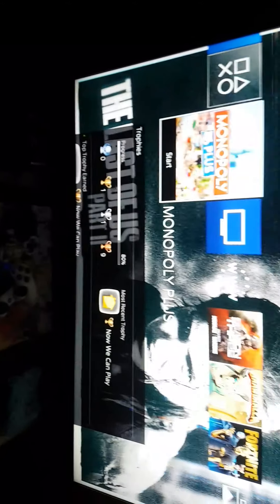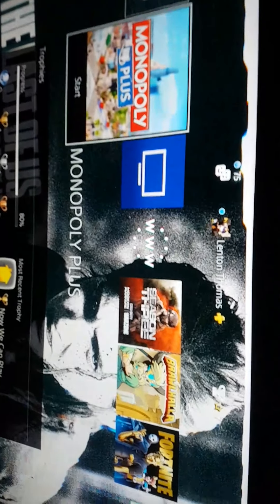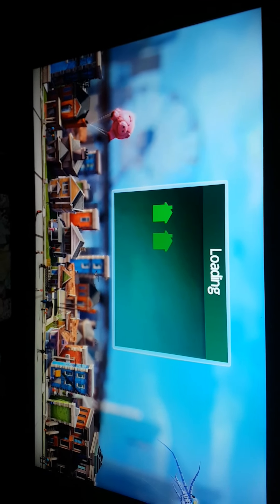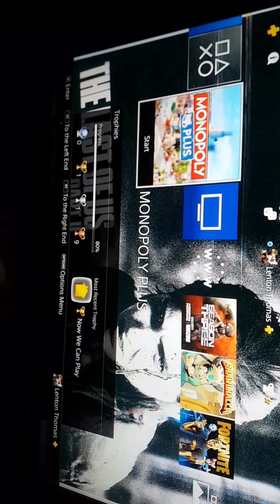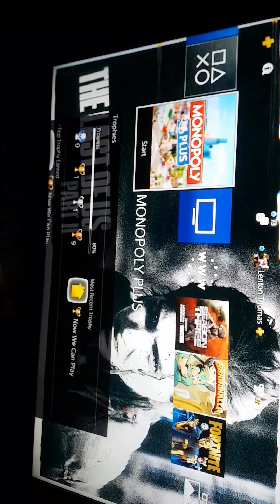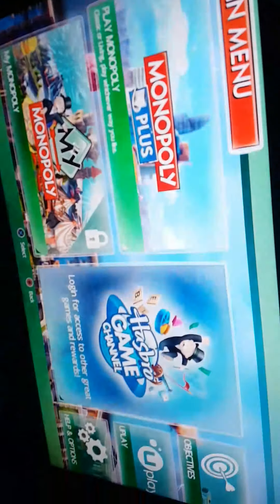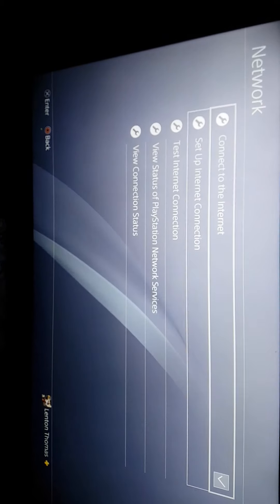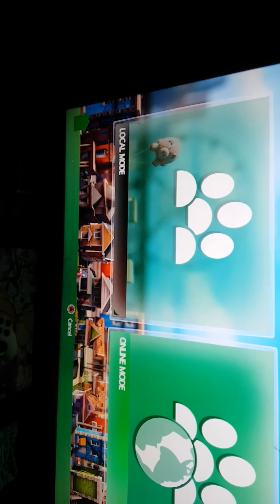How to fix ce-34878-0 Error for ps4 WORKS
100% WORKS   (ce- 34878-0) ERROR FIX